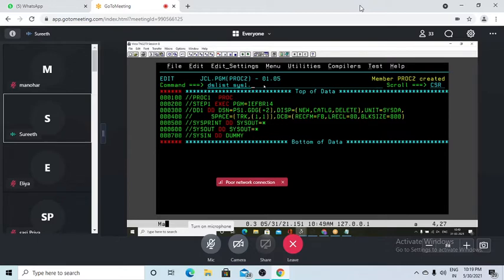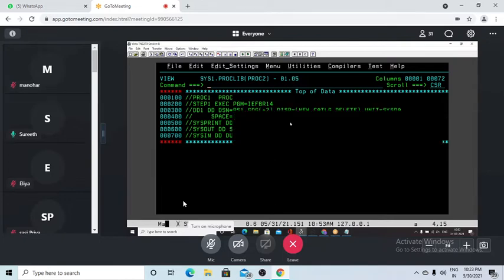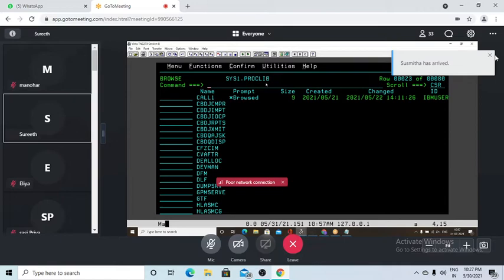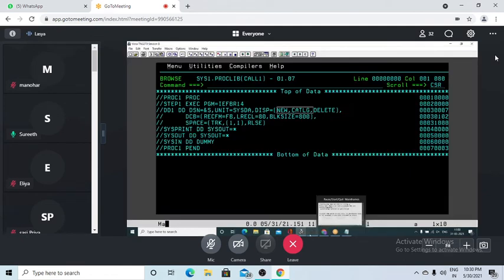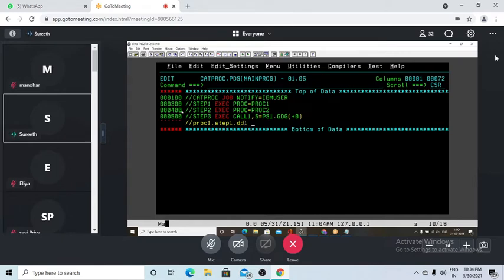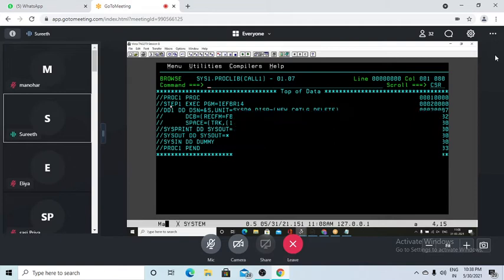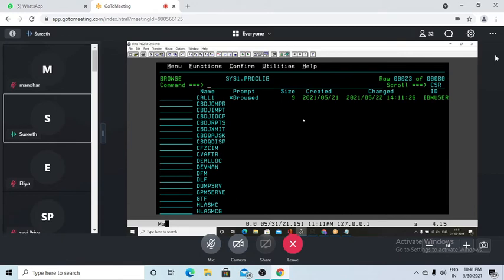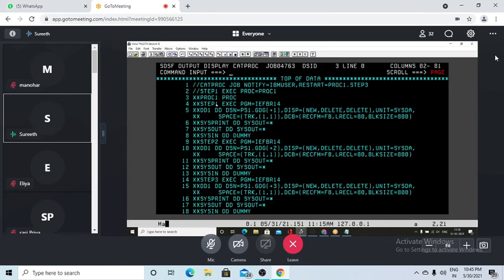proc catalog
mainframes